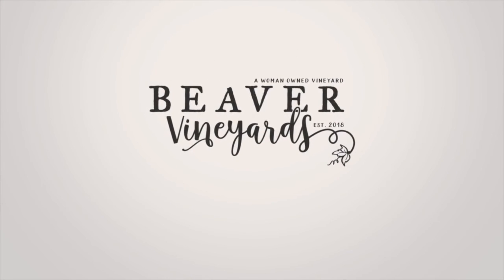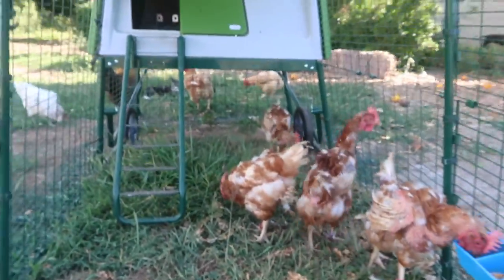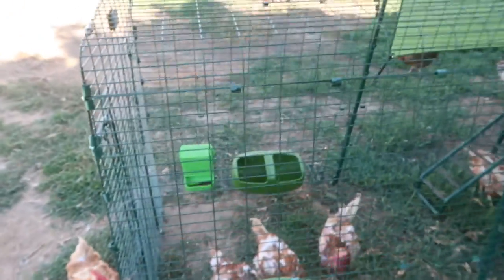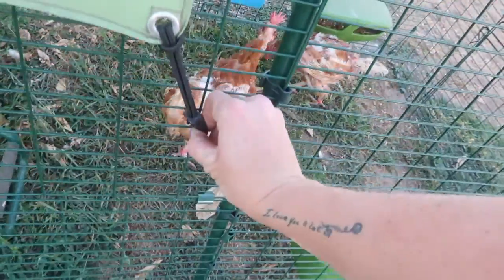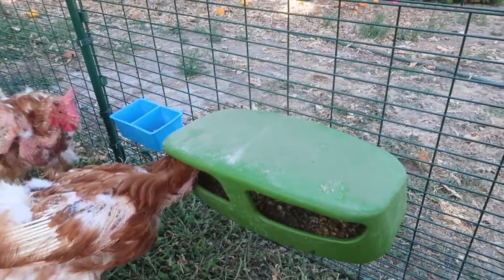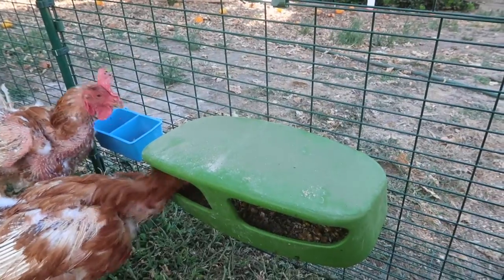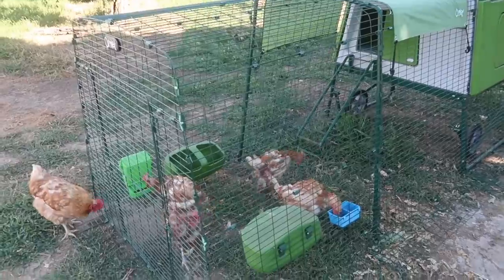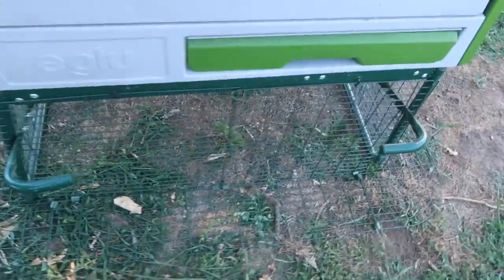Omlet Eglu Cube Chicken Coop Review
I’m Tara, a 5th generation farmer in Northern California. My hope is to use my channel to help bridge the gap between farmers and consumers. As well as a way to connect with all of you! I hope you enjoy.

Amazon Favorites